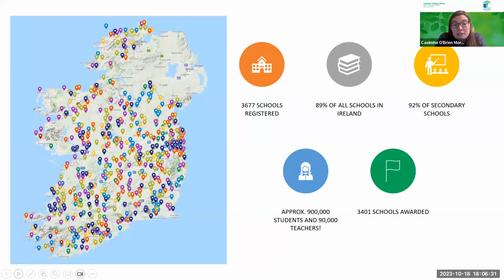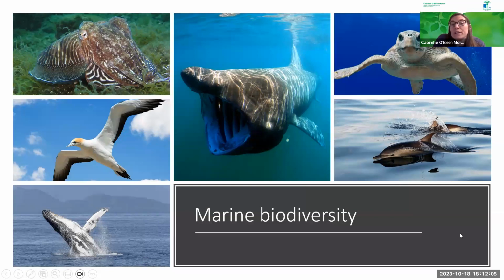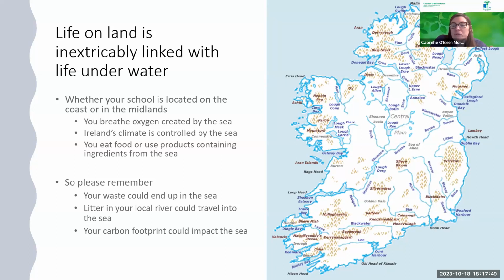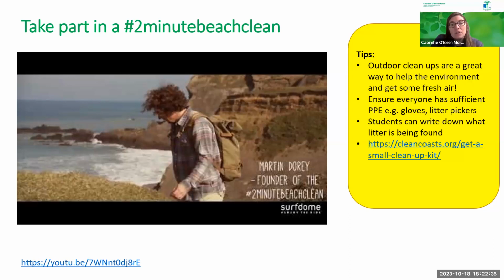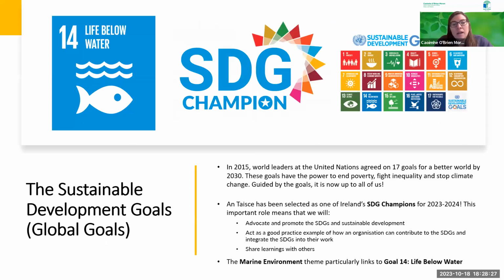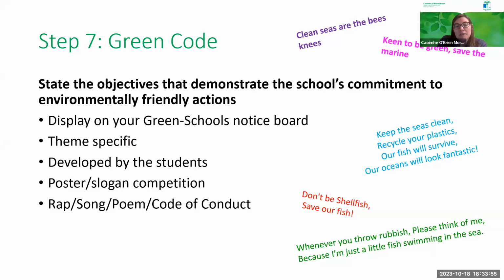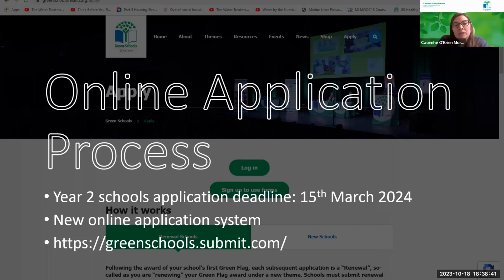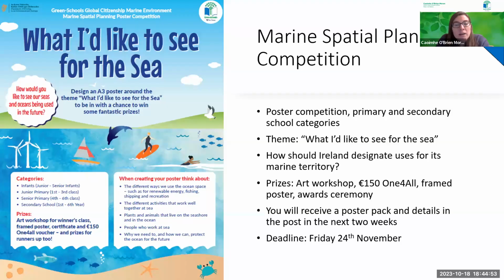GC Marine Seminar Recording 23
Everything you need to know about working on your theme!